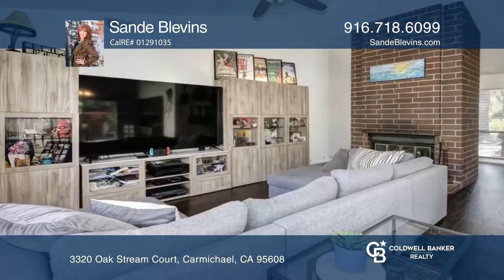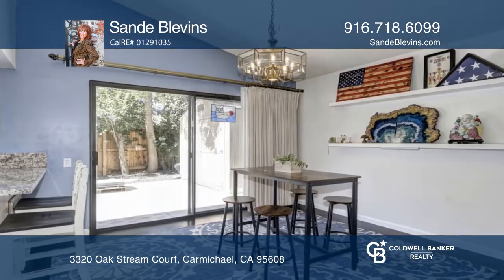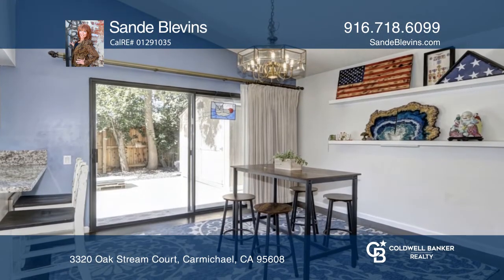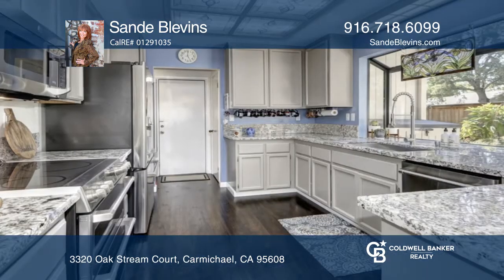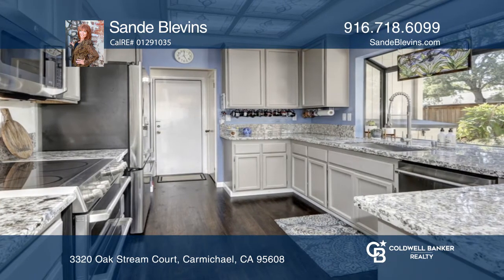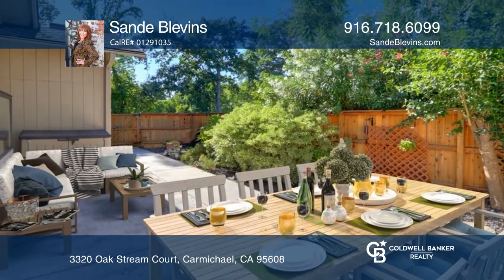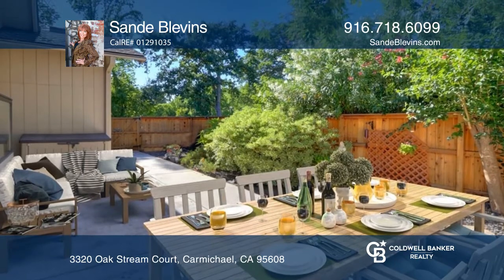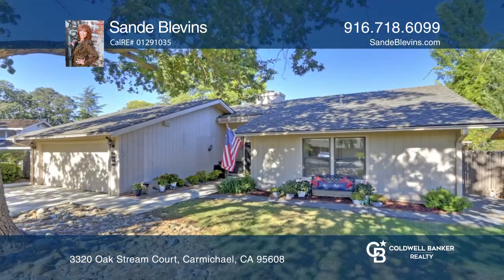3320 Oak Stream Court Carmichael, CA | ColdwellBankerHomes.com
3320 Oak Stream Court, Carmichael, CA

Fall in love with this ready-for-move-in mid-century modern style home! This beautiful home is nestled on an amazing park-like and tree-lined cul-de-sac. As soon as you turn onto the street you will feel the unique charm of this area and the pride of ownership in this quiet neighborhood. Rarely does a h